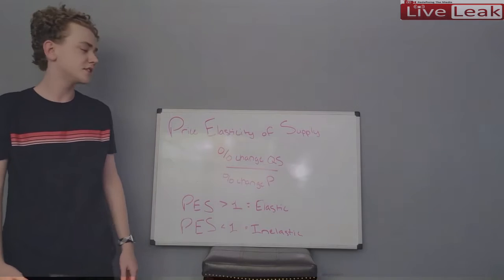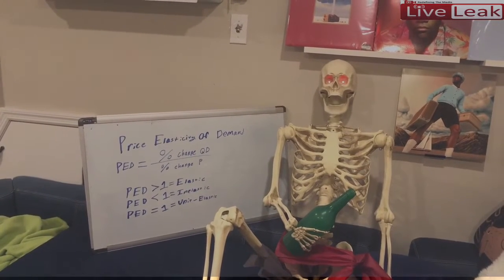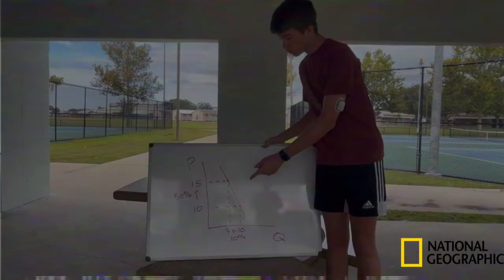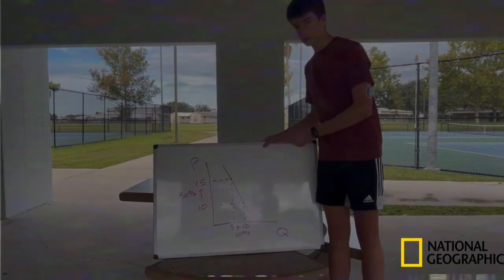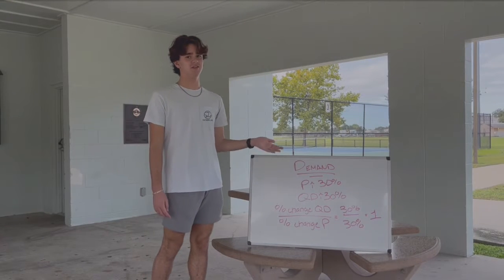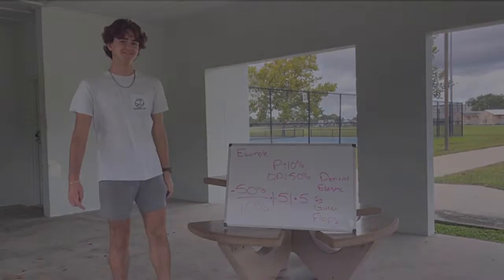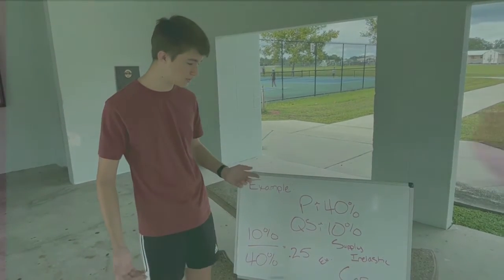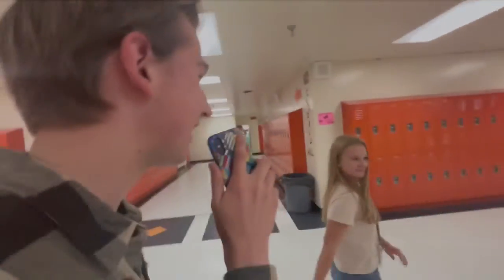PED and PES hl economics presentation Carter, Ross, Nash, and Chris.